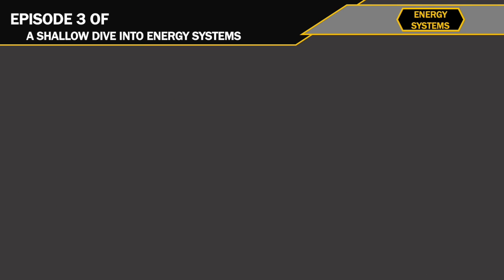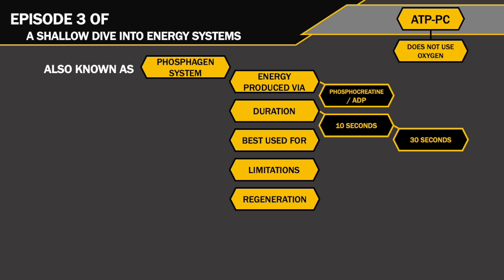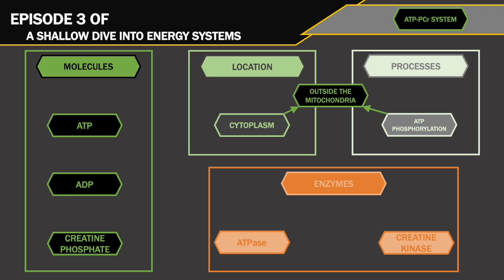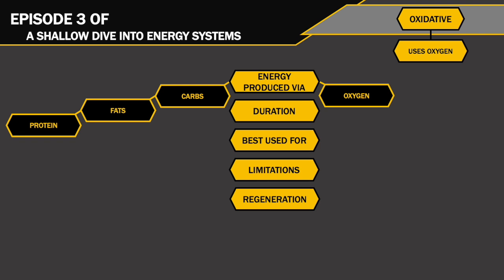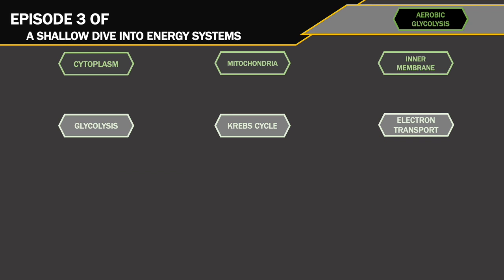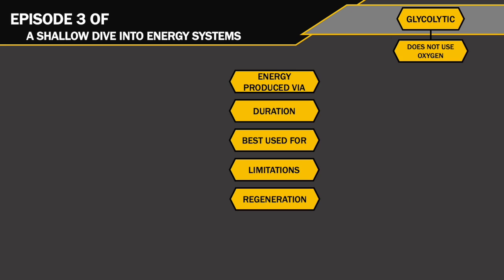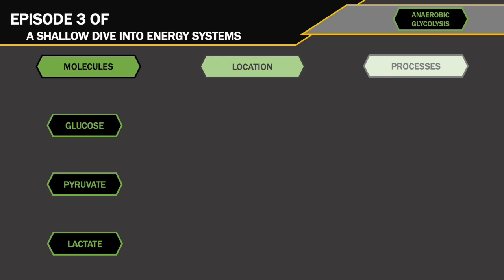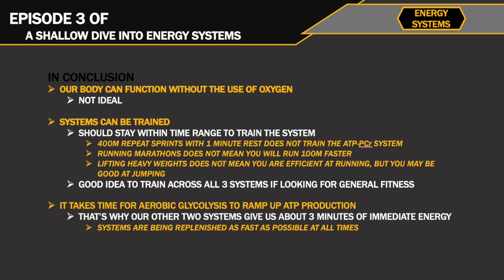Ep. 3 - Energy Systems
This video is about Energy Systems

Take a look at episode 3 of 'A Shallow Dive Into...' where this week we explore energy systems and their role in physical activity.